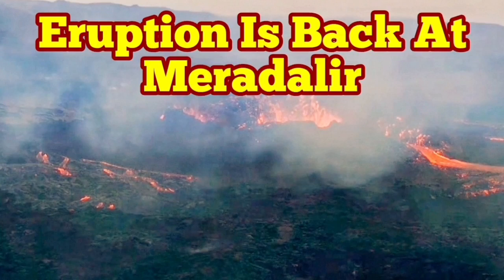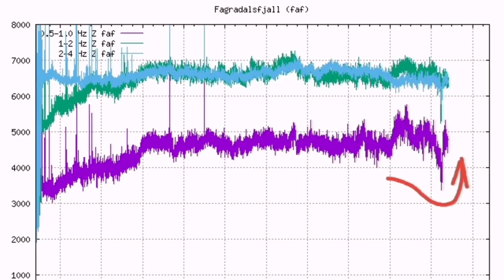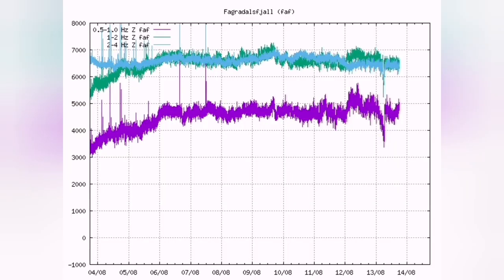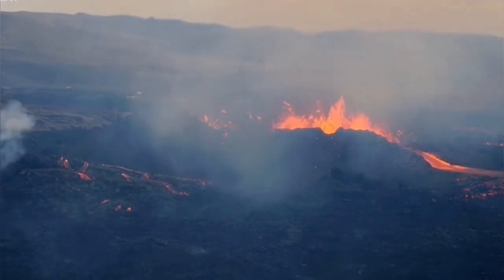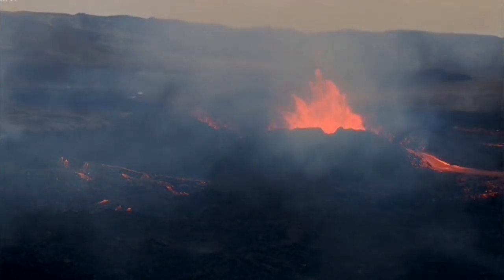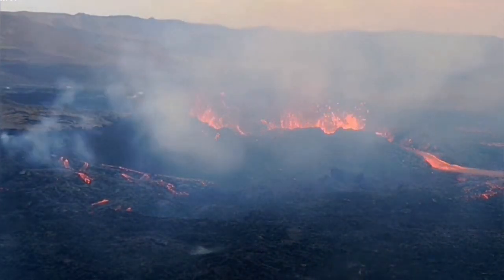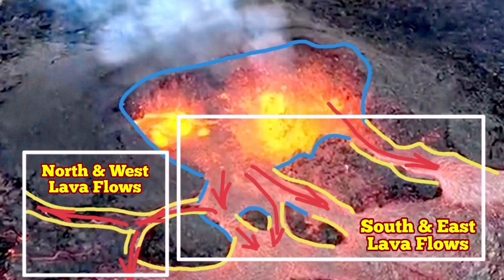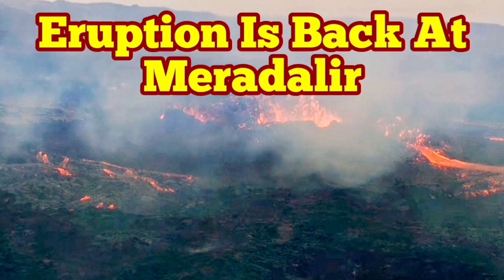Volcano Is Back To Full Power At Iceland Meradalir Fagradalsfjall Geldingadalir Volcano